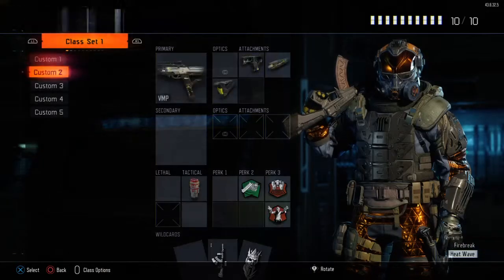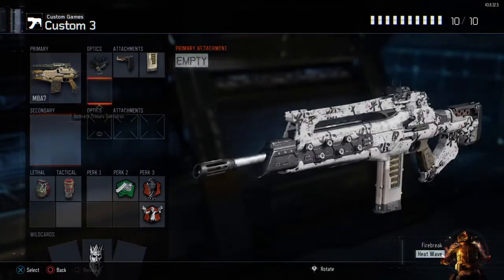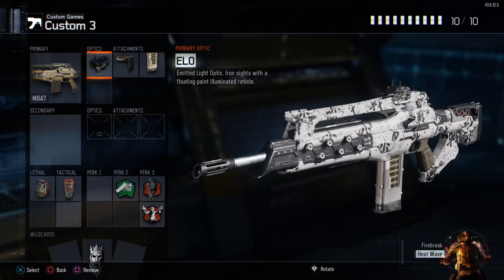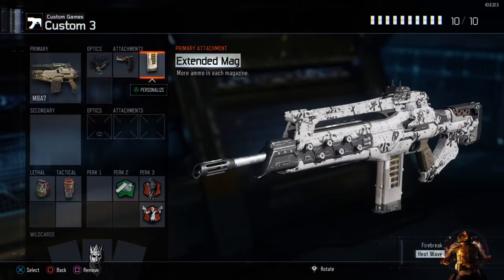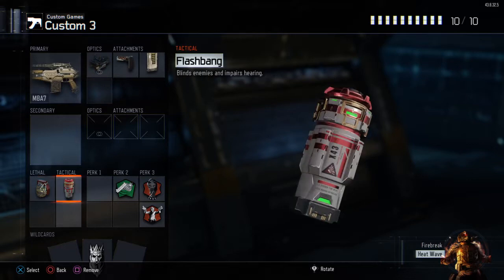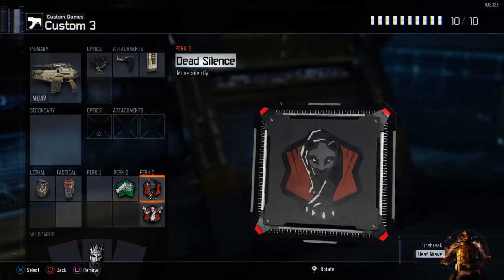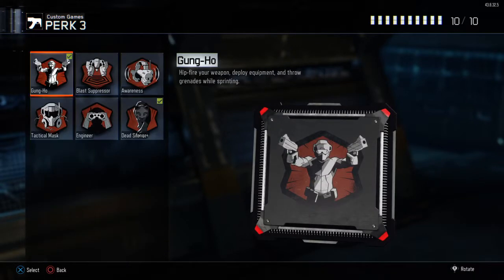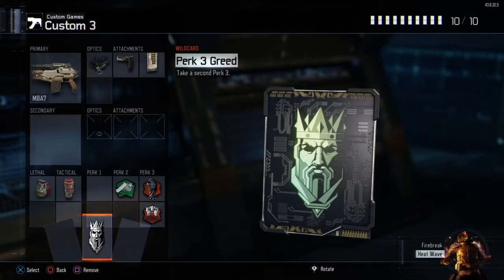BEST M8A7 CLASS SETUP